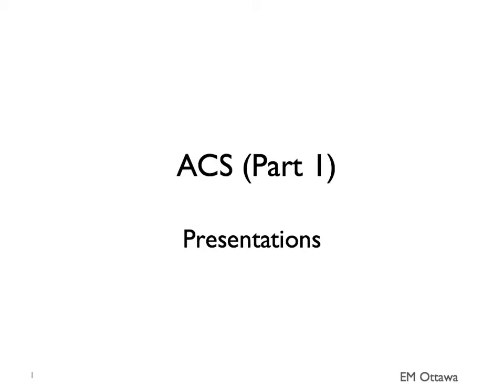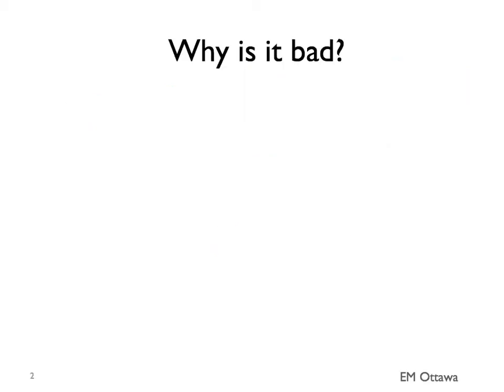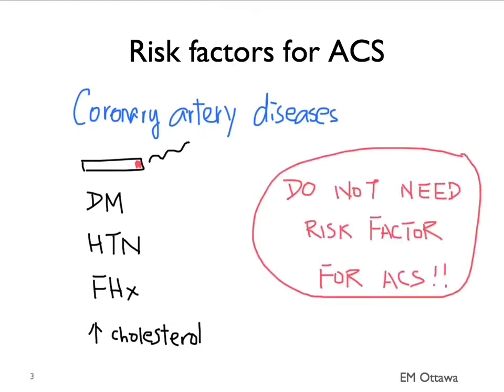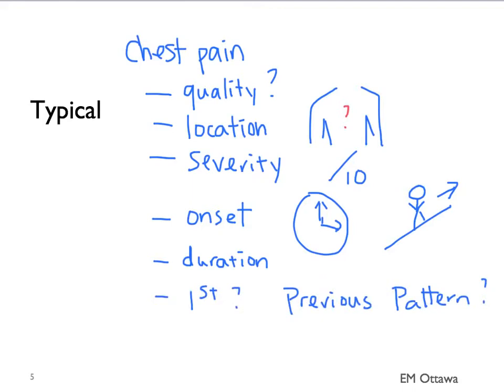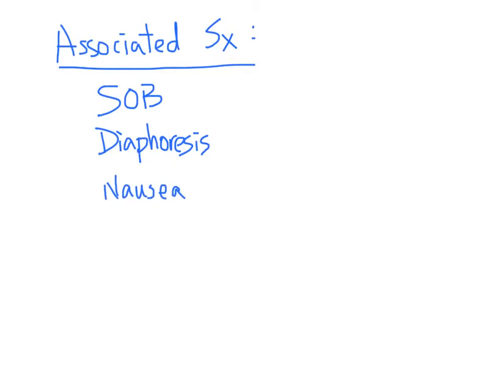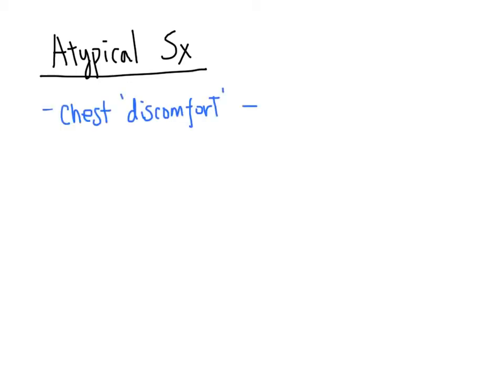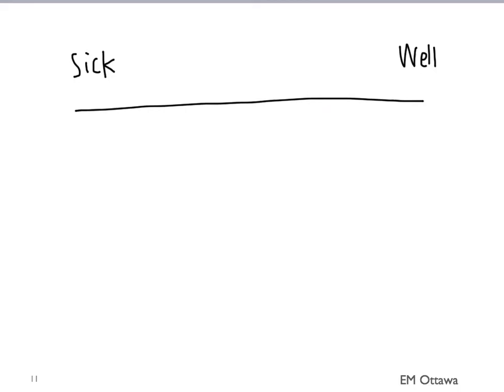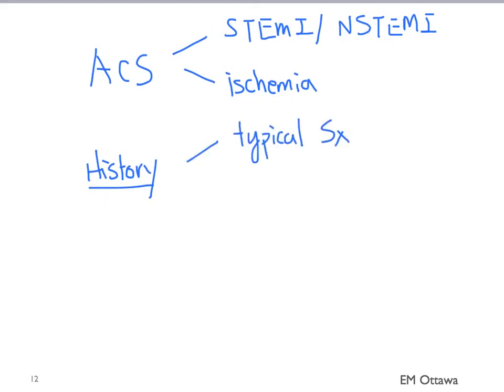Acute Coronary Syndrome (Part 1)